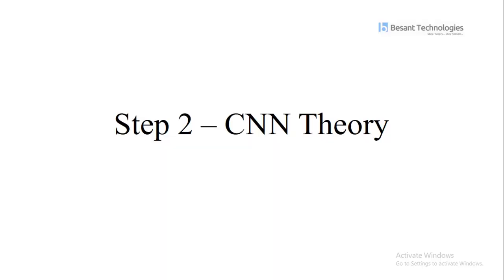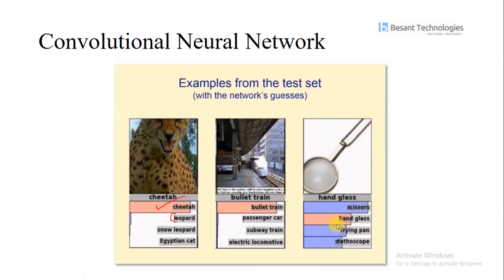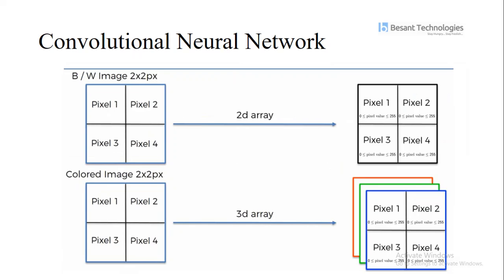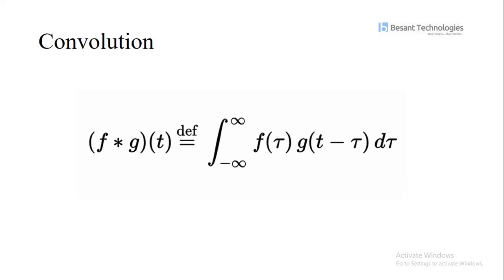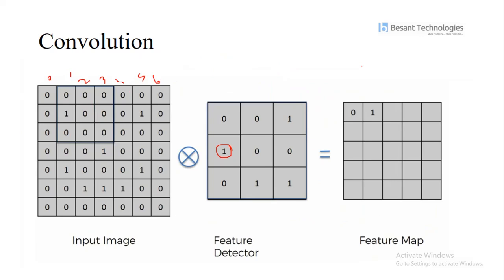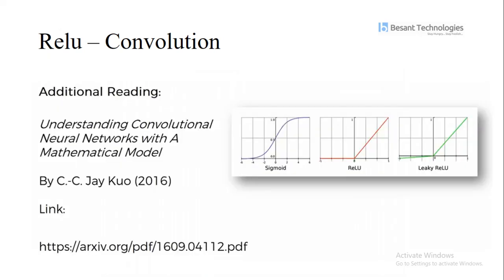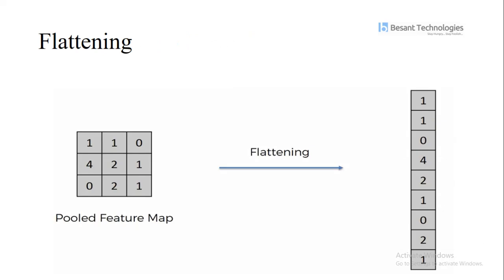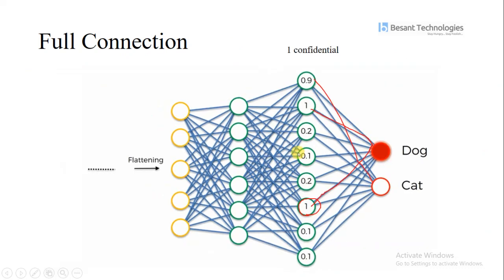Convolutional Neural Networks | A Beginner's Guide To Convolutional Neural Networks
In this video, I will explain the concept of convolution neural networks (CNN’s) using many swan pictures and will make the case of using CNN’s over regular multilayer perceptron neural networks for processing images.